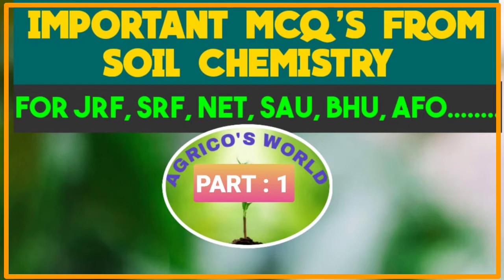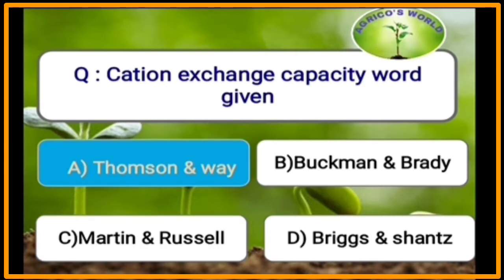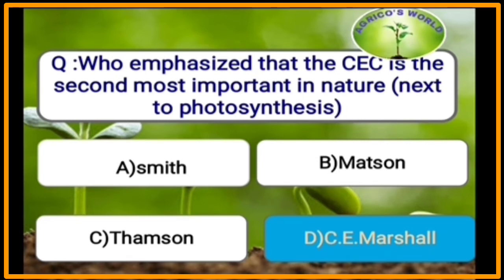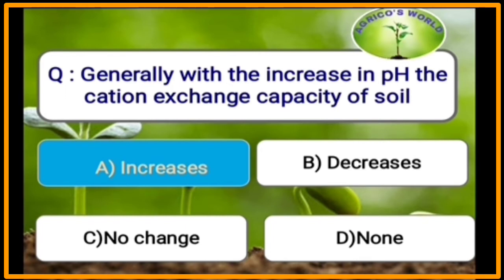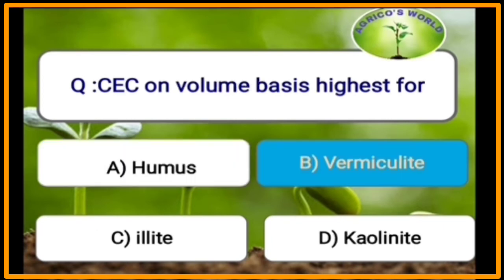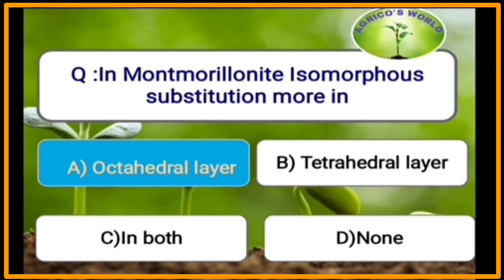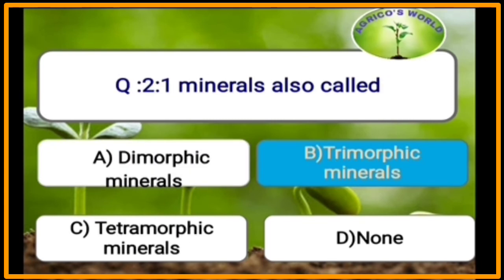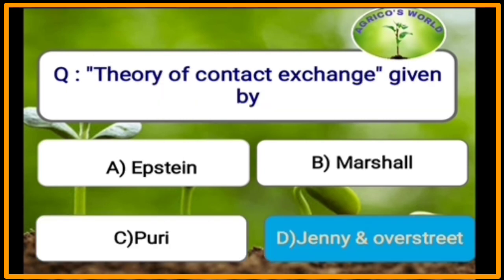IMPORTANT MCQ'S FROM SOIL CHEMISTRY, PART :1 | FOR JRF,SRF,NET,BHU,AFO, SAU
IMPORTANT MCQ'S FROM SOIL CHEMISTRY, PART :1
FOR JRF,SRF,NET,BHU,AFO,NABARD EXAMS

JOIN OUR WTSAP GROUP AGRICO'S WORLD###

1.100 MCQ'S (AGRONOMY,GENERAL AGRICULTURE, ENTOMOLOGY, PLANT SCIENCE, SOIL SCIENCE)

2. GENERAL AGRICULTURE

3. JRF 2020 PAPERS

5. CROP PRODUCTION

6.PLANT SCIENCE

8.BOOKS FOR AGRI.EXAMS

9.JOBS CORNER

10. SOIL SCIENCE

11.ENTOMOLOGY

12. AGRI.ECONOMICS

13. AGRI.EXTENSION

14. AGRI.STATISTICS

15. ICAR JRF/SRF SUCCESS STORIES